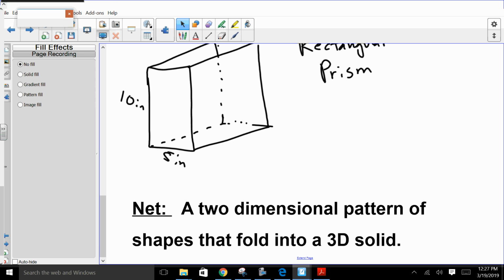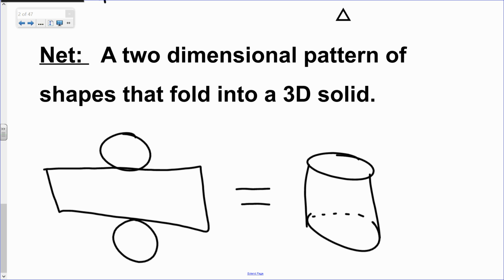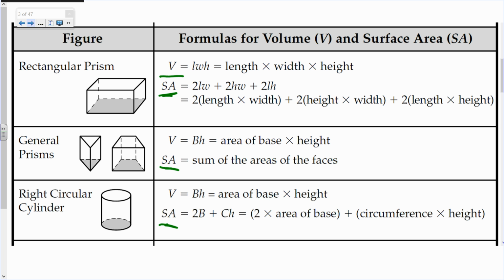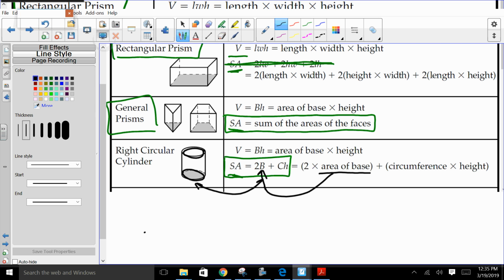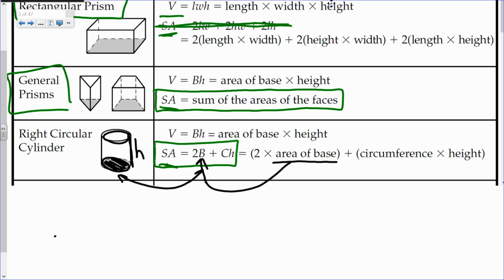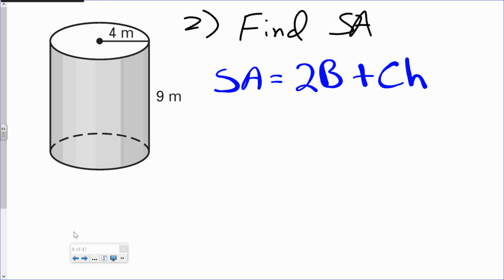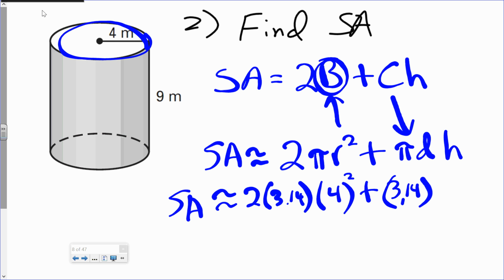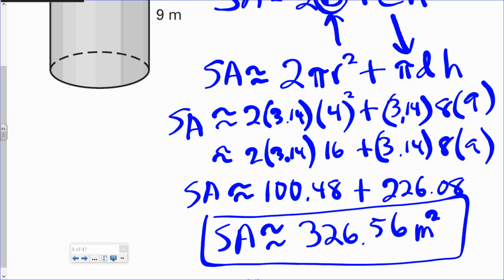PHILO MATH: SA Cylinders 11 6 mii